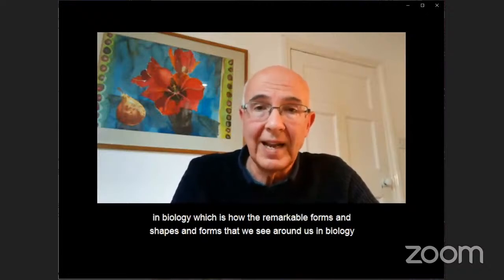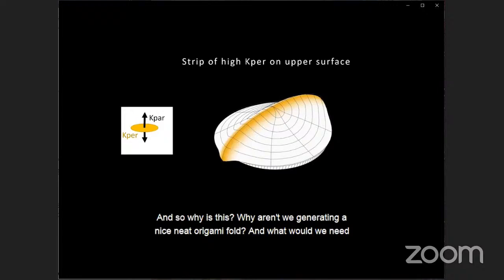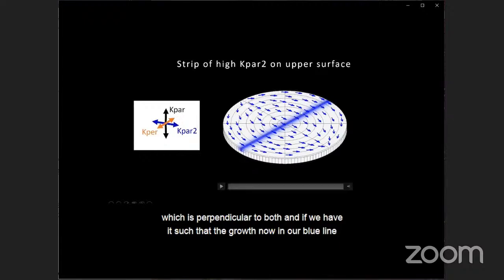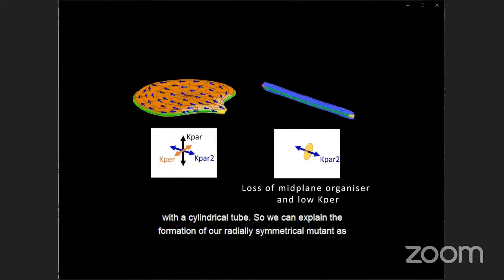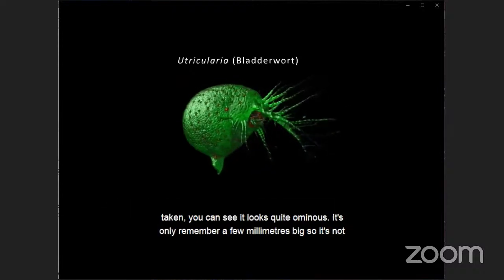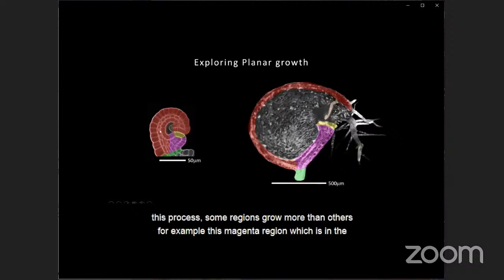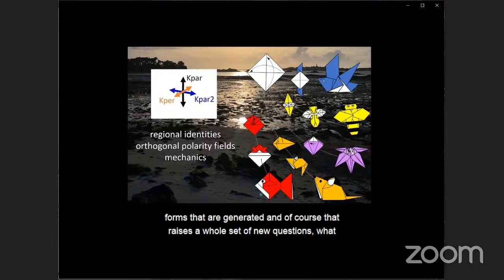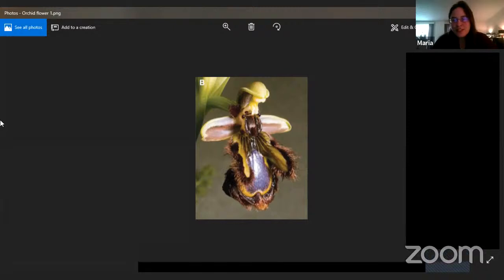ERC Scientific Seminar: From planes to cups - The development and evolution of leaf shape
Scientific Seminar: Friday, 30 October 2020, 11:00-12:30
Prof. Enrico Coen, John Innes Centre, Norwich, UK
ERC grantee (AdG, LS3)

From planes to cups: The development and evolution of leaf shape
The mechanisms by which domains of gene activity lead to the generation of tissues with intricate three-dimensional shapes are poorly understood. We have been using a combination of genetic, morphological, computational and imaging approaches to address this problem in plants. Our findings suggest that spatiotemporal patterns of gene activity control formation and shaping of tissue sheets by influencing growth rates oriented by two orthogonal polarity fields. These principles will be illustrated through developmental analysis of planar and cup-shaped leaves.